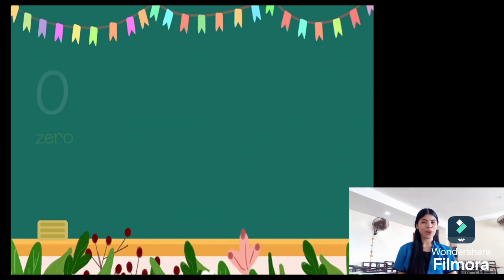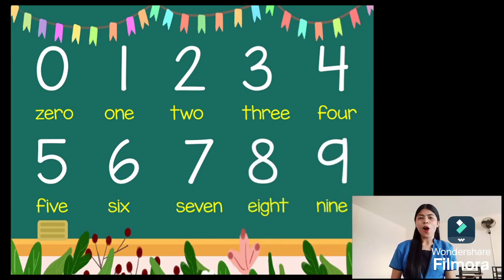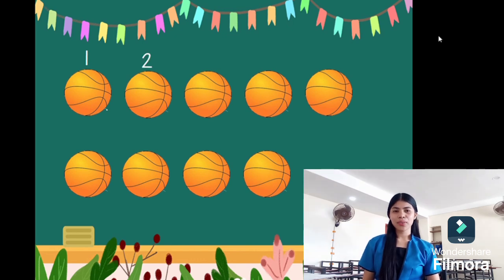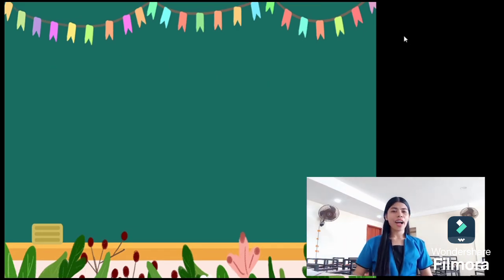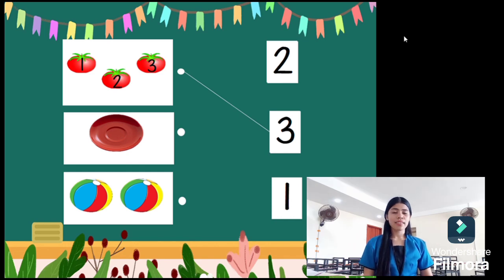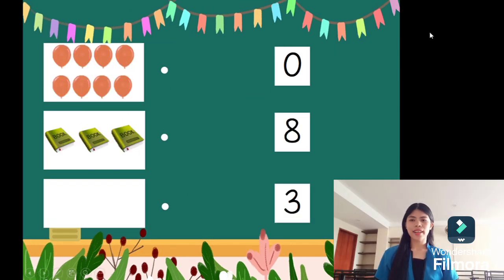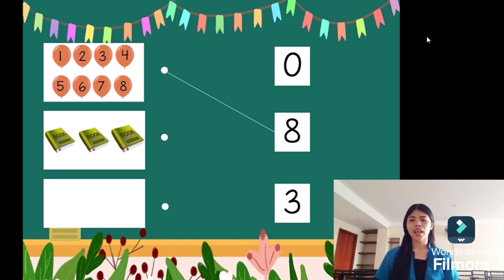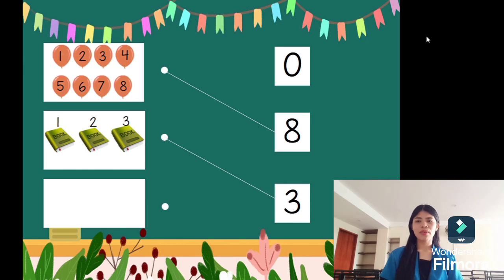Match numerals to a set of concrete objects